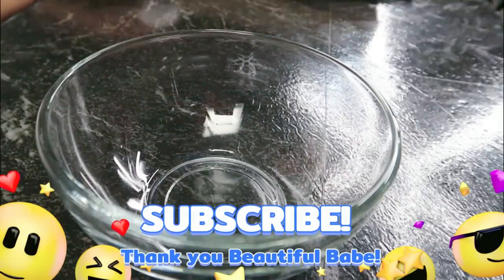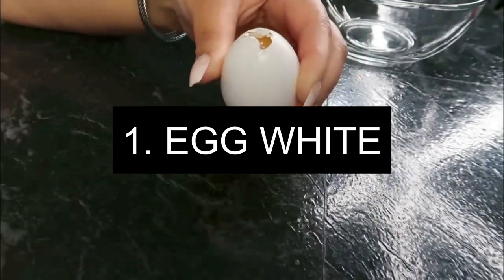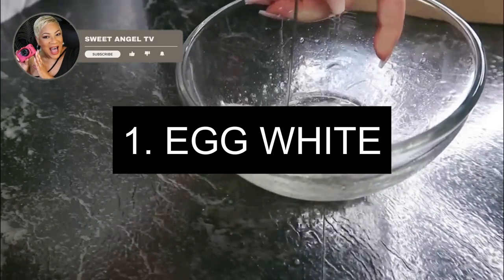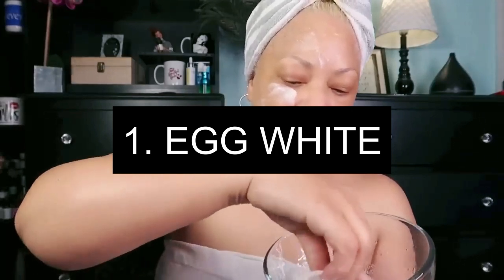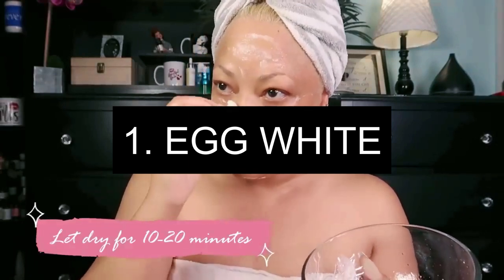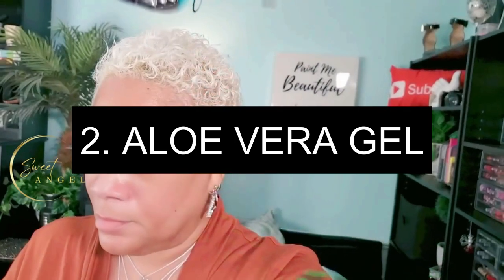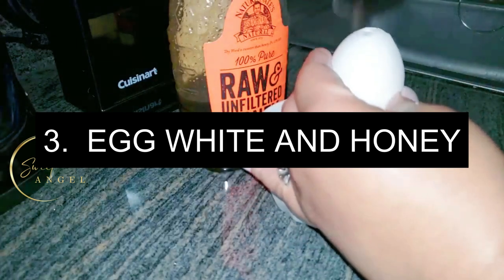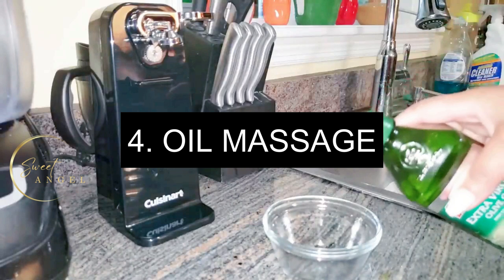Sculpt & Tighten - A Fitness Vlog Featuring Yoga, Waver Plate Exercises, & Skin Tightening Remedies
🎥 Video Title: Sculpt & Tighten - A Fitness Vlog Featuring Yoga, Waver Plate Exercises, & Skin Tightening Remedies

📝 Description:

EXERCISE GEAR LINK:  AMAZON STOREFRONT - SWEET ANGEL EARNS COMMISSION:

🏋️ Amazon Basics Easy Grip Workout Dumbbell, Neoprene Coated, Various Sets and Weights available

🏋️ Yes4All Neoprene Coated Dumbbell Hand Weight Sets of 2 - Multiple Weight Options with 15 Colors, Anti-roll, Anti-Slip, Hexagon Shape

🧘 Gaiam Essentials Thick Yoga Mat Fitness & Exercise Mat with Easy-Cinch Yoga Mat Carrier Strap, 72"L x 24"W x 2/5-Inch-Thick

🏋️ LifePro Hovert 3D Vibration Plate Machine - Dual Motor Oscillation, Lateral + 3D Motion Viberation Platform Machine - Full Whole Body Vibrarating Machine for Home Exercise & Fitness

Egg White Skin Tightening Mask:

Ingredients:
1 egg white
Recipe:
Separate the egg white from the yolk.
Whisk the egg white until it becomes frothy.
Apply the frothy egg white to your face and neck using a brush or your fingers.
Leave it on for about 10-20 minutes until it dries completely.
Rinse off with lukewarm water and pat dry.
Link to Egg White: Click Here FROTHER

Aloe Vera Skin Tightening Gel:

Ingredients:
Fresh aloe vera gel from an aloe vera plant
Recipe:
Cut a fresh aloe vera leaf and scoop out the gel.
Apply the gel directly to your face and neck.
Leave it on for 15-20 minutes.

Egg White and Honey Skin Tightening Mask:

Ingredients:
1 egg white
1 tablespoon of honey (preferably Nature Nate's 100% Pure Organic)
Recipe:
Mix the egg white and honey until well combined.
Apply the mixture to your face and neck.
Link to Nature Nate's Organic Honey

Olive Oil Skin Tightening Massage:

Ingredients:
Extra virgin olive oil
Recipe:
Warm up the olive oil slightly.
Massage the warm oil onto your face and neck in upward circular motions.
Leave it on for 10-15 minutes.
Link to Olive Oil (Option 1)

Coffee and Coconut Oil Exfoliating Scrub:

Ingredients:
1/2 cup of ground coffee
1/2 cup of brown sugar or finely ground sea salt
1 cup of organic virgin coconut oil
1 tablespoon of ground cinnamon
Recipe:
Mix all the ingredients together in a bowl until well combined.
Apply the mixture to damp skin and massage gently in circular motions.
Leave it on for 5-10 minutes.
Rinse off with warm water and pat dry.
Link to Organic Virgin Coconut Oil

Rosemary Oil and Cucumber Pulp Cooling Mask:

Ingredients:
Rosemary essential oil
1/2 cucumber, blended into pulp
Recipe:
Mix a few drops of rosemary oil with the cucumber pulp.
Rinse off with cold water and pat dry.

JADE FACIAL ROLLER

INSTAGRAM:  @sweetangeldobbins or @beautybysweetangel
MUSIC CHANNEL:  @SweetAngelMTV